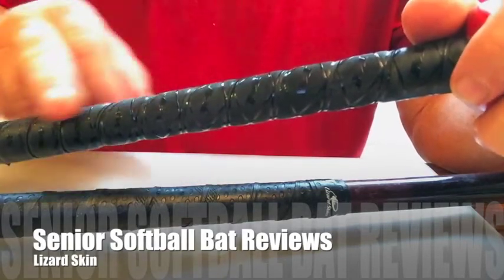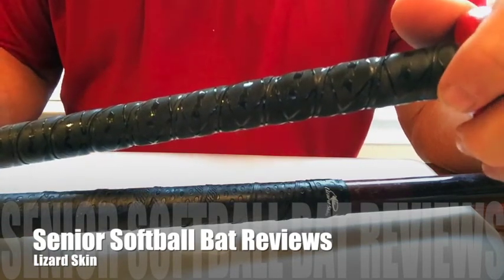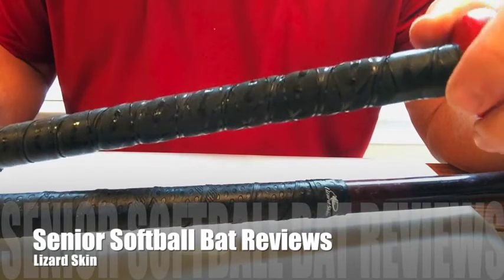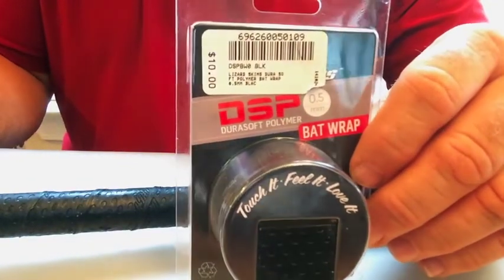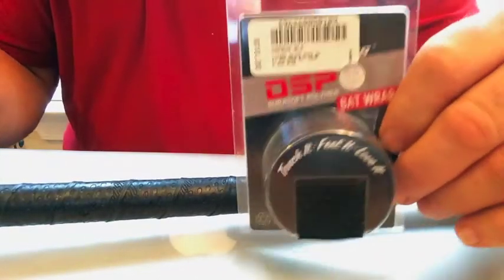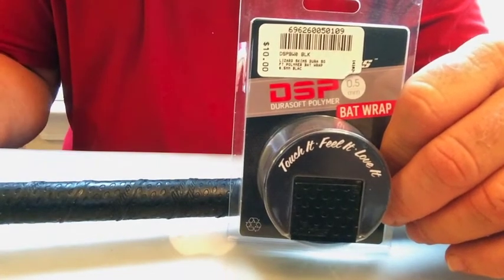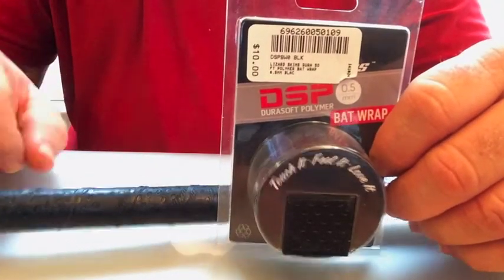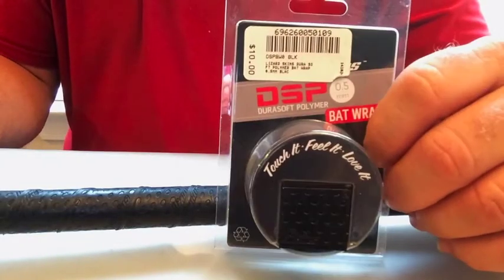Senior Softball Bat Reviews (Lizard Skin Bat Wrap)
A Review on Lizard Skin Bat Wrap